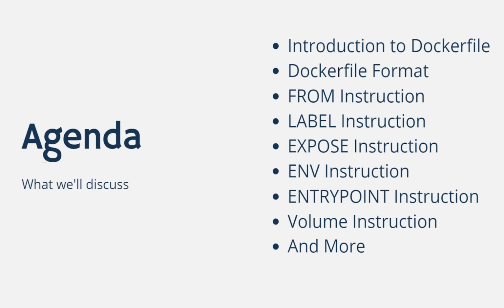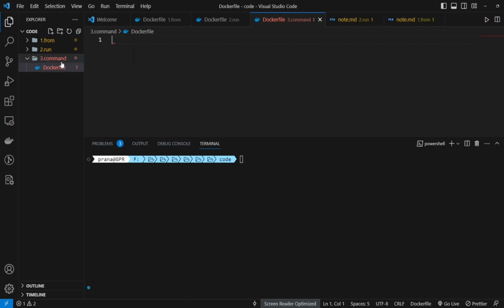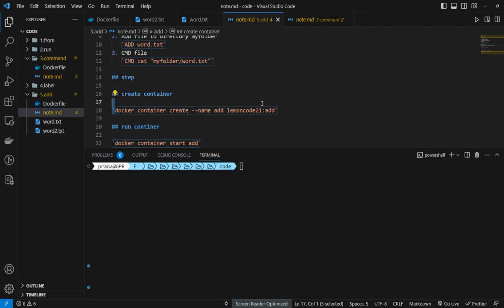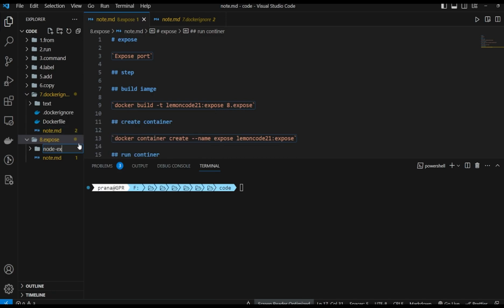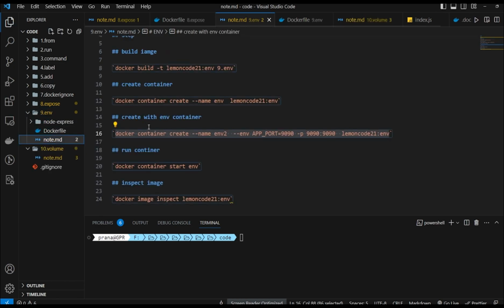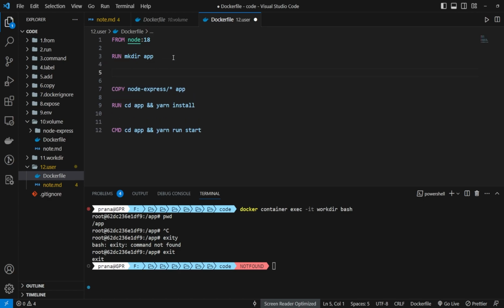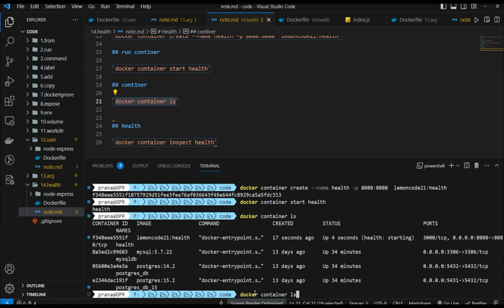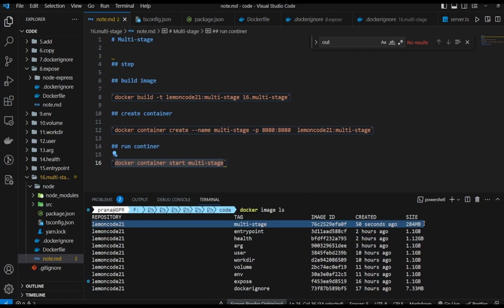Dockerfile: A Complete Guide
Welcome to our comprehensive Dockerfile tutorial video, where we'll take you on a journey to master the art of building containers effortlessly using Dockerfile. Whether you're a beginner or an experienced developer, this step-by-step guide will help you grasp the fundamentals and advanced techniques of crafting Docker images with ease.

In this tutorial, you'll learn the key concepts behind Dockerfiles and how they streamline the process of containerization. We'll walk you through the essential Dockerfile instructions, showing you how to set up a proper environment, copy files into the container, manage dependencies, and much more.

TimeStamp

00:00:00 Introduction
00:02:37 FROM Instruction
00:05:17 RUN Instruction
00:08:26 CMD Instruction
00:13:25 LABEL Instruction
00:16:50 ADD Instruction
00:22:00 COPY Instruction
00:25:30 dockerignore
00:28:57 EXPOSE Instruction
00:34:32 Environment Variable Instruction
00:39:12 Volume Instruction
00:45:42 Working Directory Instruction
00:49:13 User Instruction
00:52:55 Argument Instruction
00:56:12 Health check Instruction
01:01:48 Entrypoint Instruction
01:04:36 MutliStage Build
01:11:21 Next lesson